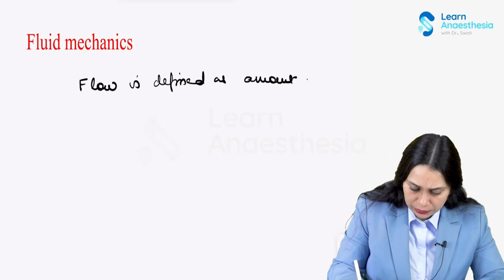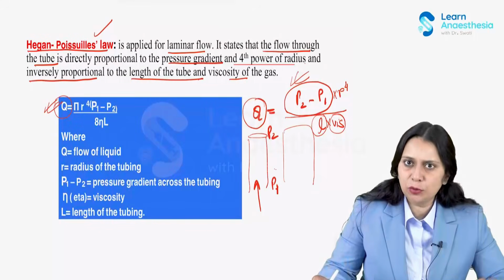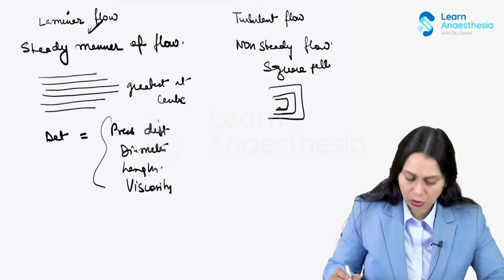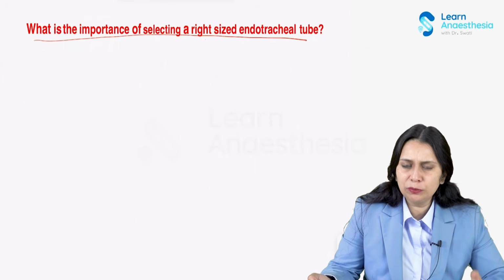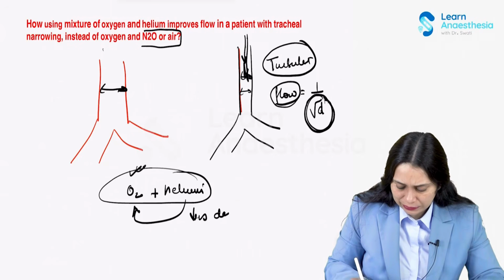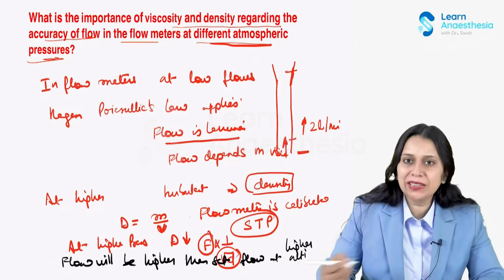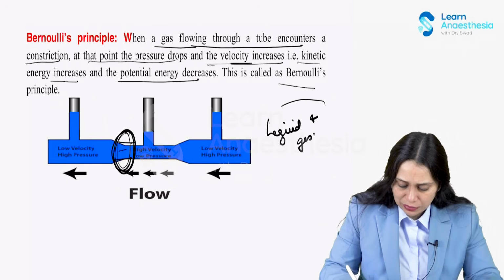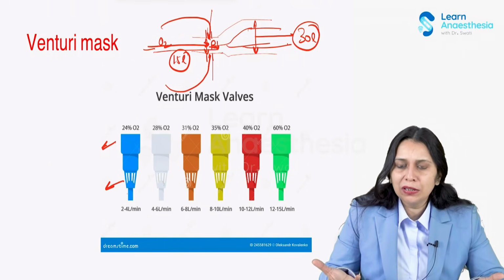Understanding Fluid Mechanics in Anesthesia: Essential Concepts for Residents | Dr_Swati Singh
Physics plays a crucial role in the field of anesthesia, helping anesthesiologists understand and optimize the delivery of gases, fluids, and medications to patients. In this video, we will break down the essential principles of physics that are directly applied in anesthesia practice.

What We’ll Cover in This Video:

✅ Fluid Mechanics in Anesthesia – Understanding the behavior of gases and liquids under various conditions is essential for anesthesia delivery, including how fluids move through IV lines and breathing circuits.

✅ Laminar vs. Turbulent Flow – Learn the difference between smooth, orderly flow (laminar) and chaotic, high-resistance flow (turbulent), and how they impact airway management, ventilator settings, and oxygenation.

✅ Venturi Effect in Anesthesia – Discover how this principle is used in medical devices like Venturi masks to optimize oxygen delivery and why it is essential in patient care.

By the end of this session, you'll have a strong grasp of how these fundamental physics concepts influence daily anesthesia practice, leading to better clinical decision-making and patient safety.